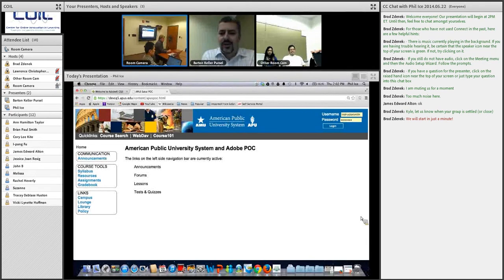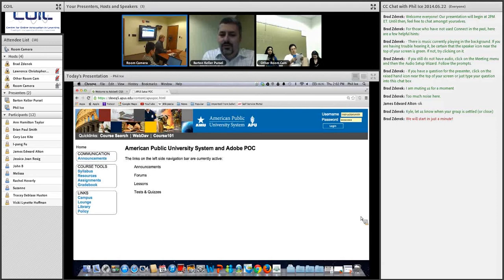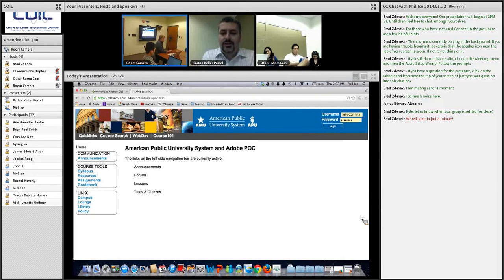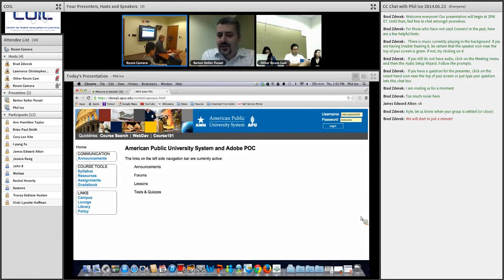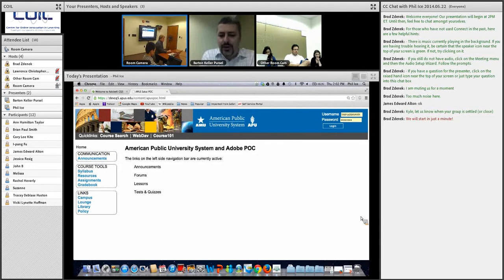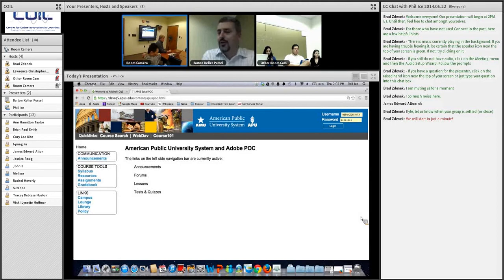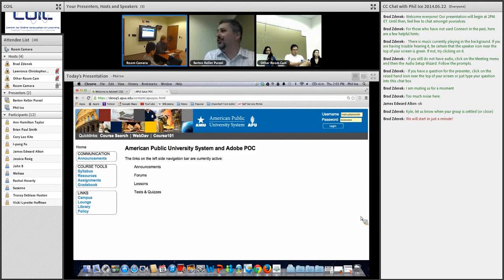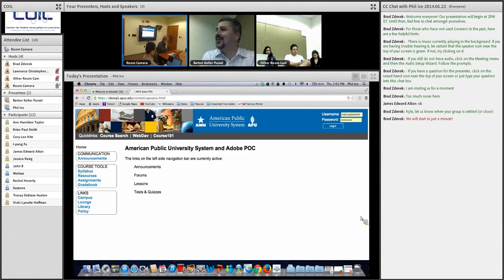The Next Generation of Learning Systems and Data Analytics – A conversation with Phil Ice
The Next Generation of Learning Systems and Data Analytics
Originally Held: May 22, 2014

As administrators, faculty and students begin to demand more robust learning outcomes, it is imperative that institutions envision and develop more robust learning platforms and data analysis tools. Through critical evaluation of contemporary tools and techniques we can develop systems that will deliver optimized learning experiences to all users. This COIL Conversation focused on advances in platform technology, systems integration and learning analytics that hold promise in the coming years.